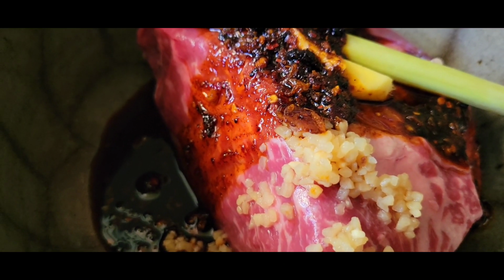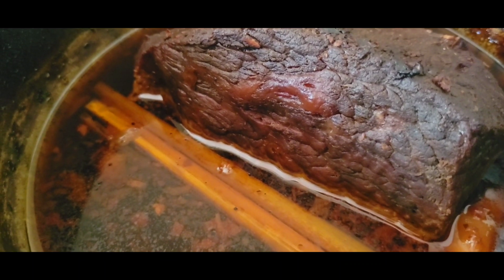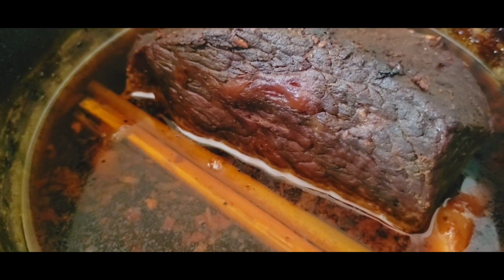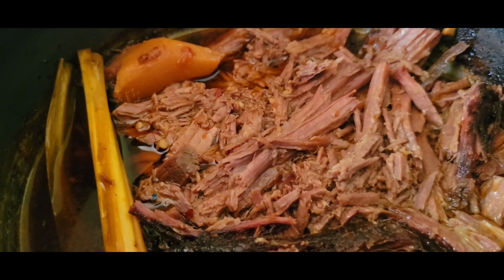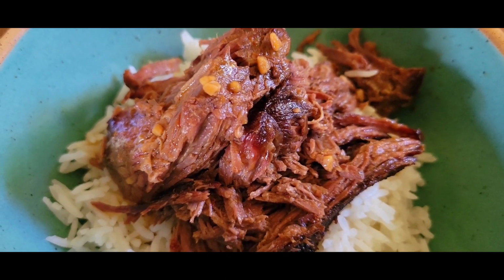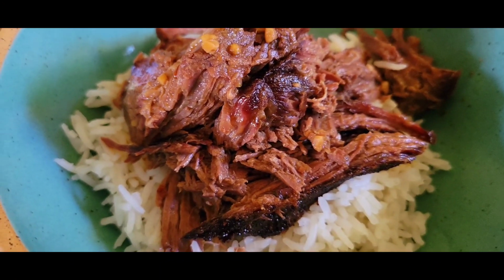Baking Philosopher: Organic Sichuan Beef Roast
Mashaallah. Very good!